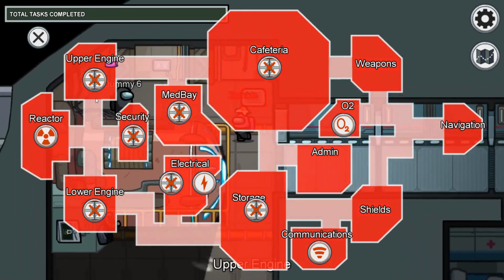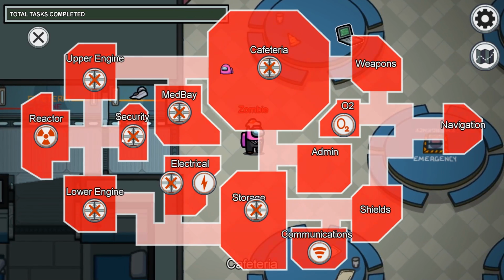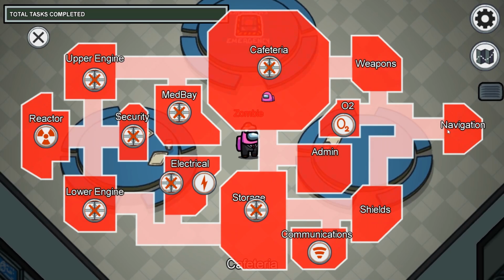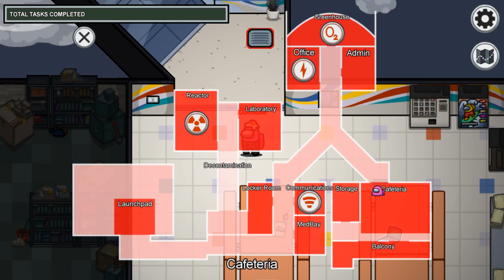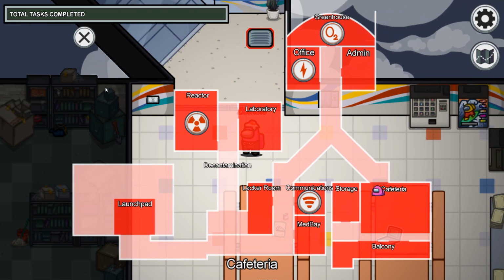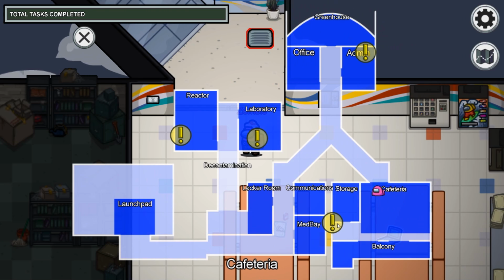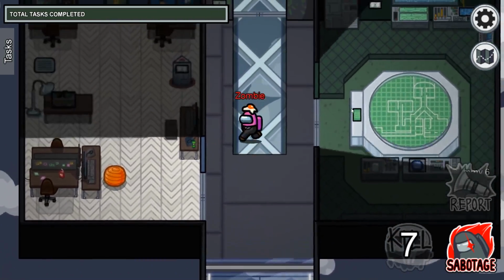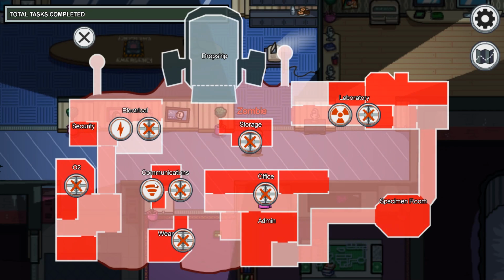Among Us Tips and Tricks: HOW TO WIN AS IMPOSTOR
An in-depth guide on how to win as impostor! Includes how to get away with kills, how to have an alibi, how to not get voted off, and more!
Bonus tip for those of you who check description: Don't forget to target confirmed crewmates!!!

Like free money? Check this out